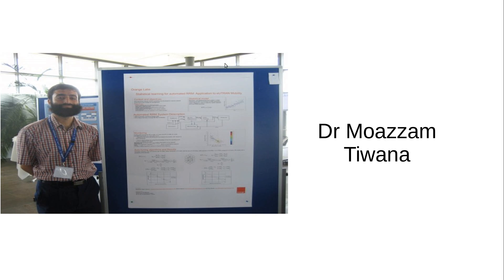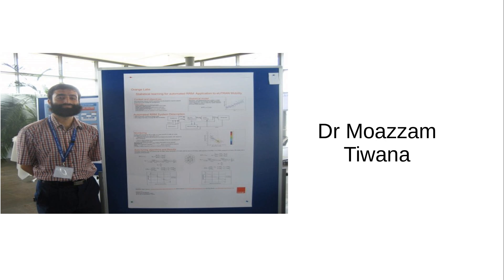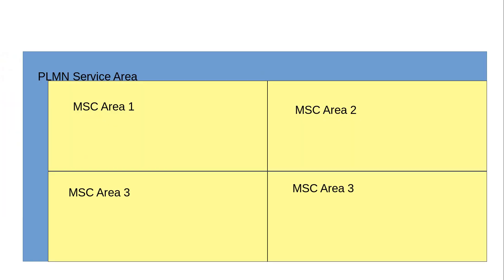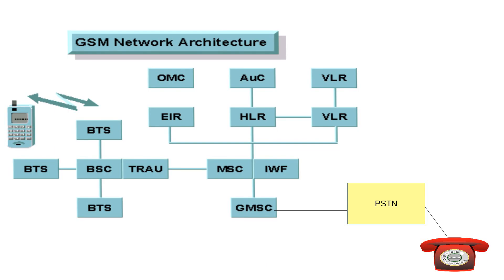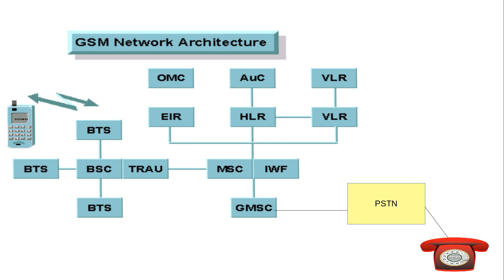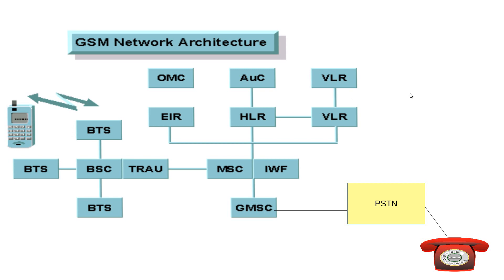GSM Identifiers- Mobile Station Roaming Number MSRN Explained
This video explains the significance of the identifier of Mobile Station Roaming Number (MSRN) in Global System for Mobiles (GSM).